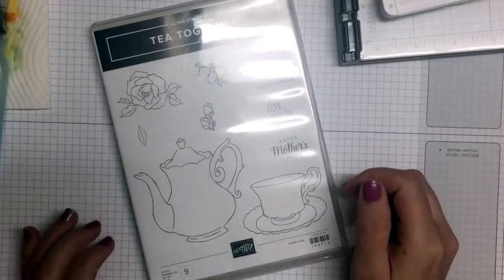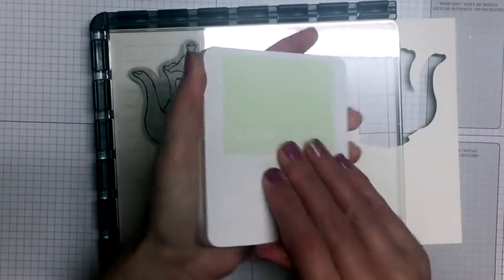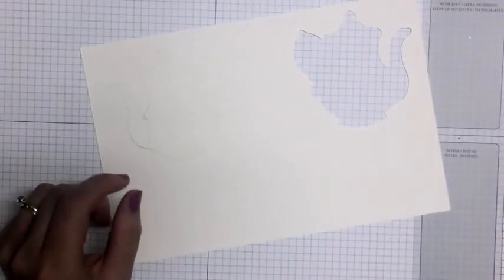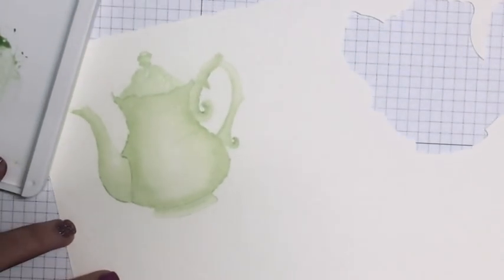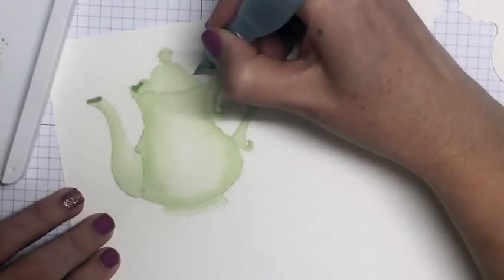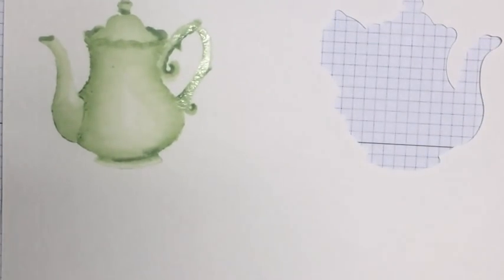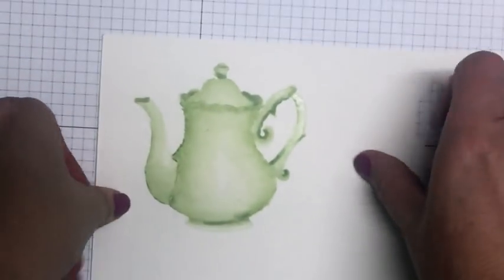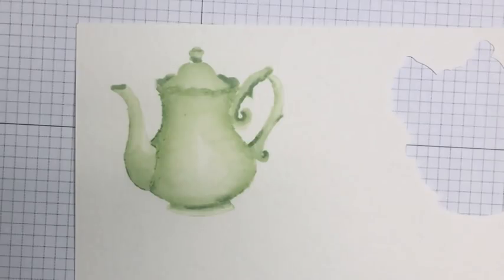No Line Water Colouring Technique using Stampin' Up! Tea Together Stamp Set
Hi!  I'm Alisa, an Independent Stampin' Up! Demonstrator in Australia.

Sharing the No Line Water Colouring Technique with Stampin' Up! Tea Together stamp set.